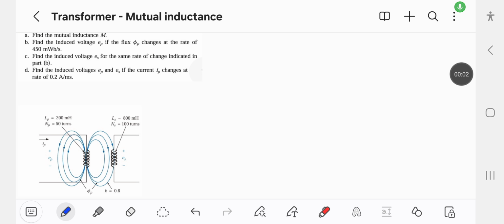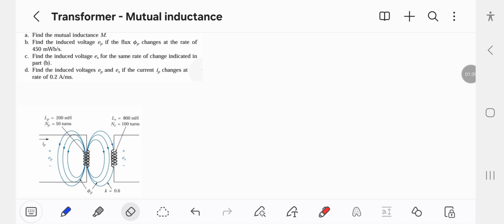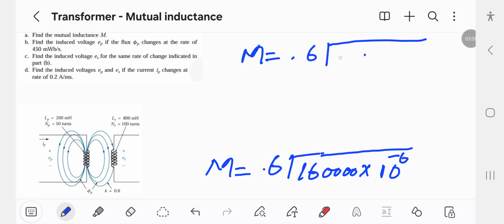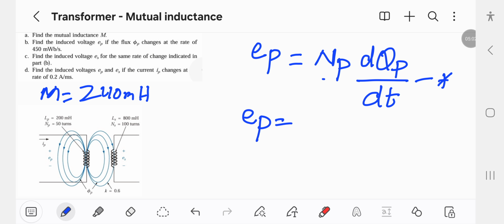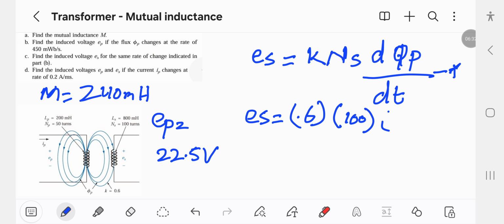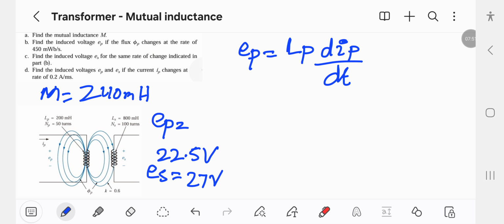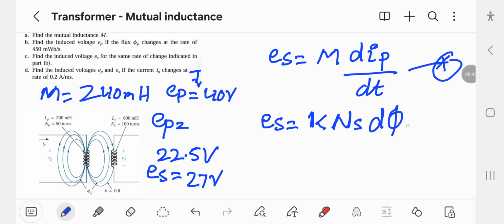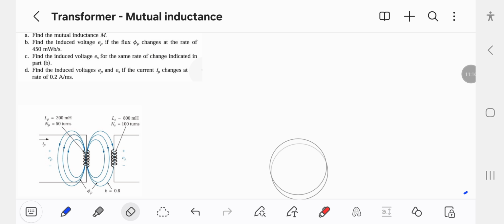Transformer mutual inductance | circuit analysis| mutual inductance problems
mutual inductance
what is mutual inductance
mutual inductance physics
mutual inductance transformer
si unit of mutual inductance
mutual induction
self inductance and mutual indctuance
mutual inductance formula
step up transformer
mutual induction transformer
self inductance
step down transformer
mutual induction and transformers
mutual inductance energy
what is mutual inductance formula
mutual inductance example